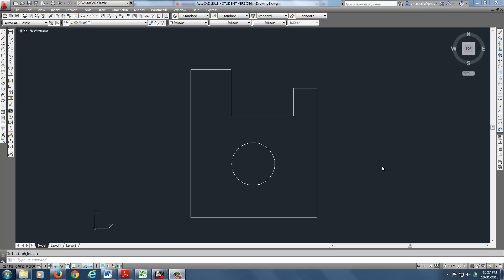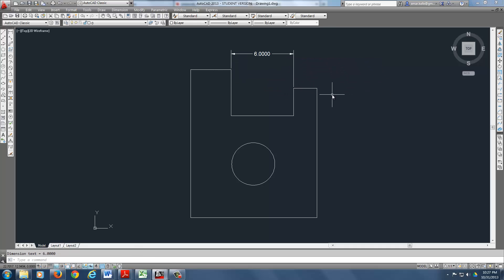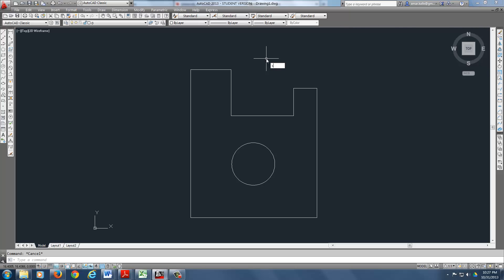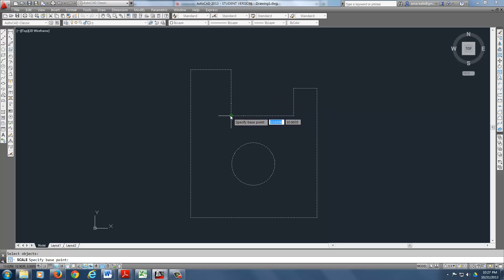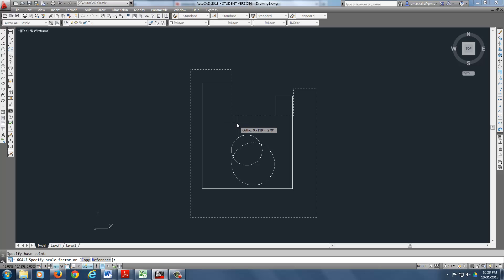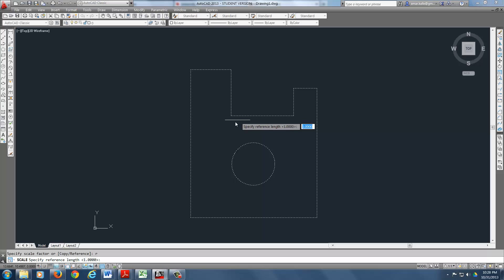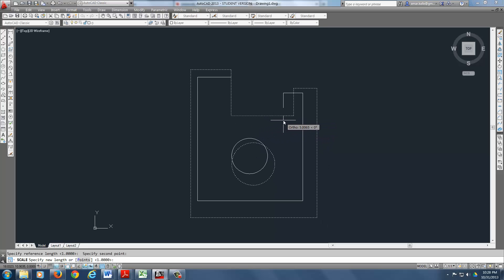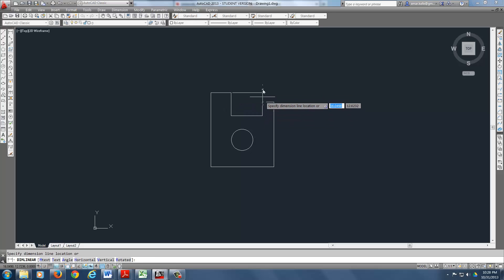Exam1_Scale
Scale features around defined length or reference